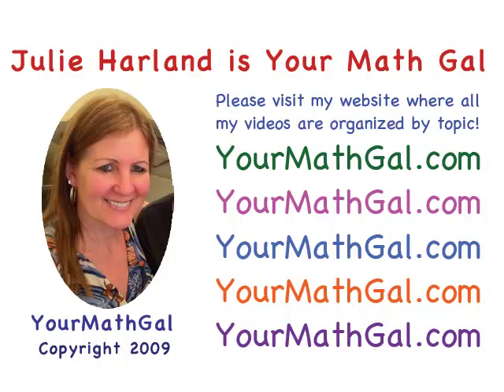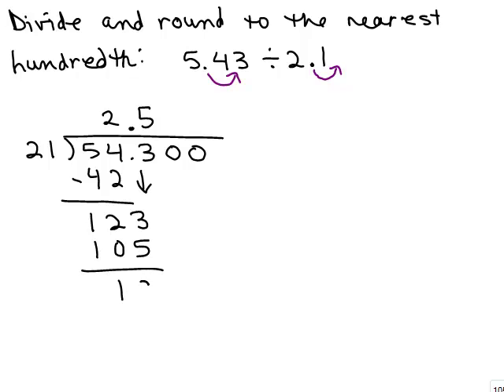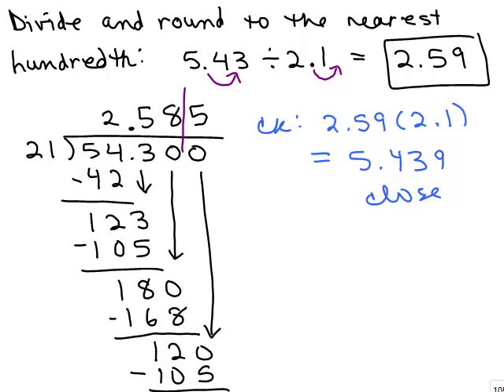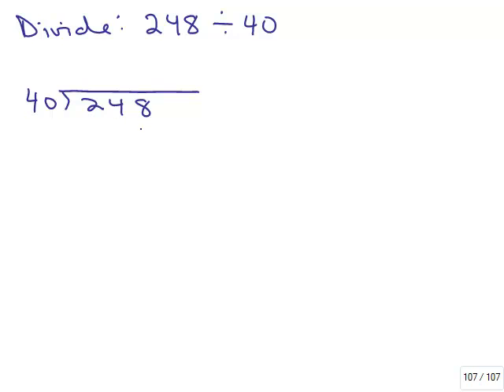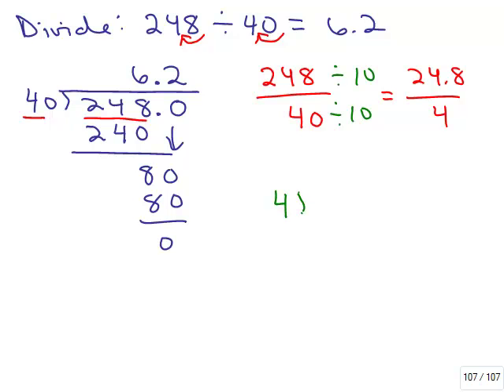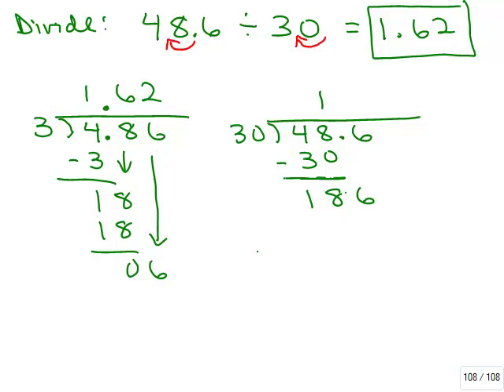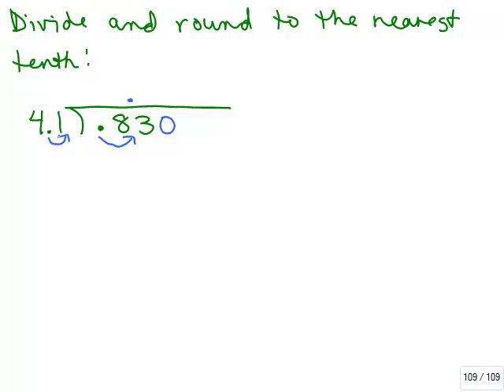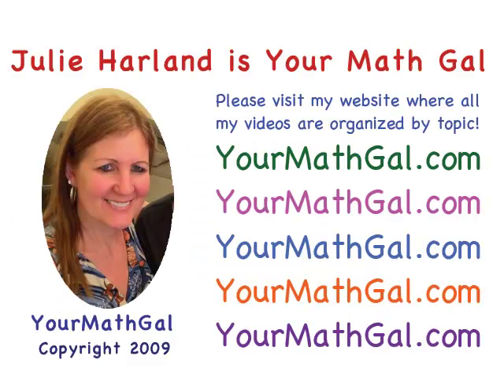Dividing by Decimals 2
Divide by a Decimal Part 2. Youtube videos by Julie Harland are organized

dec270.mp4